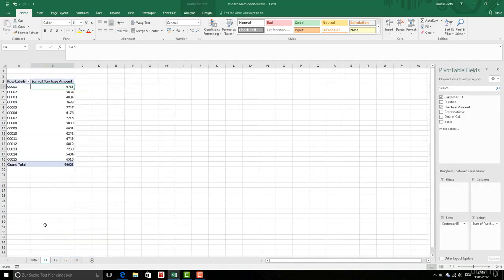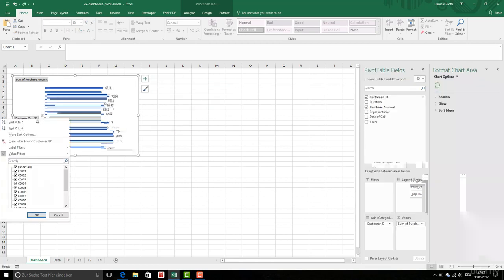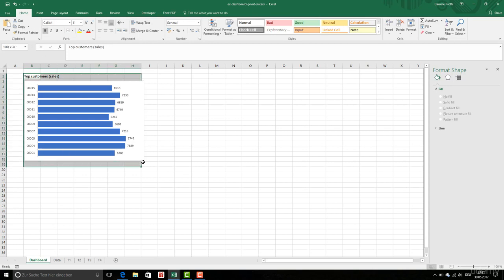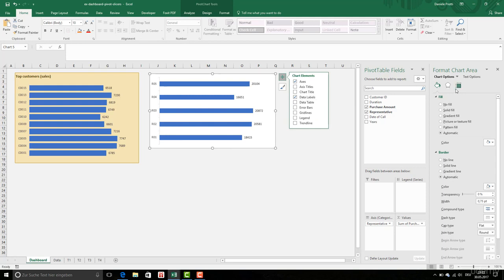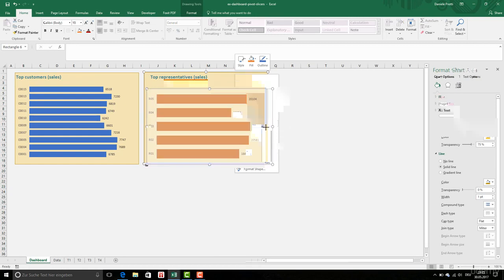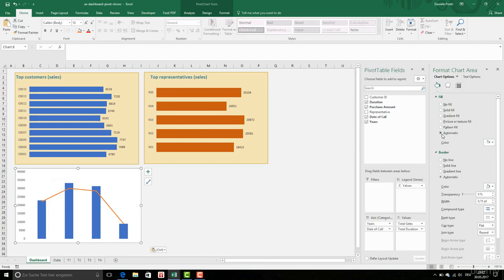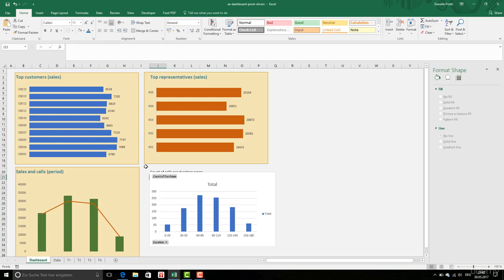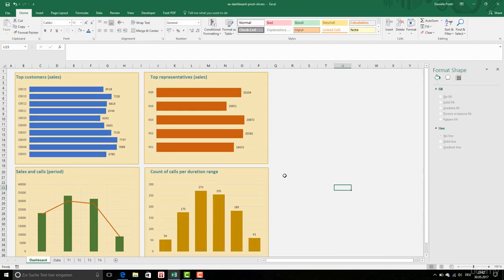Prepare the dashboard insert the pivot charts